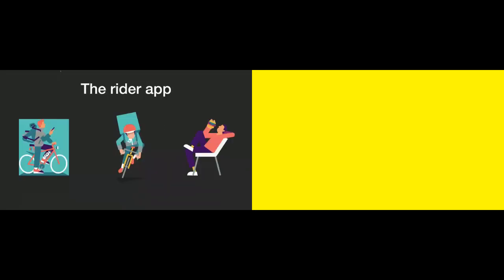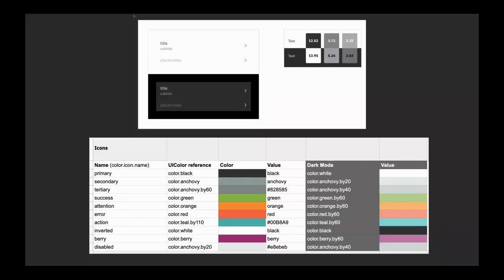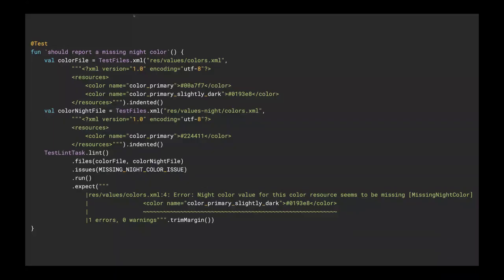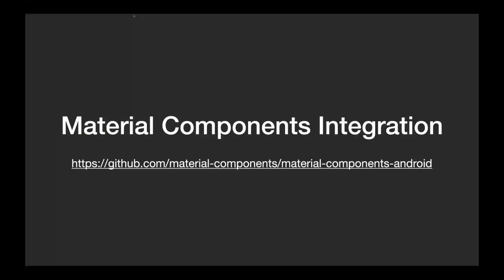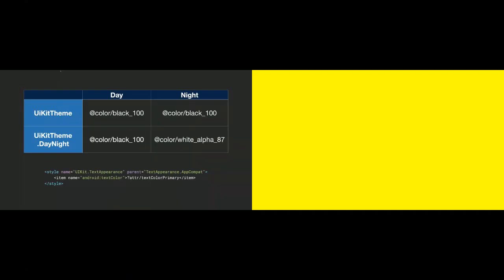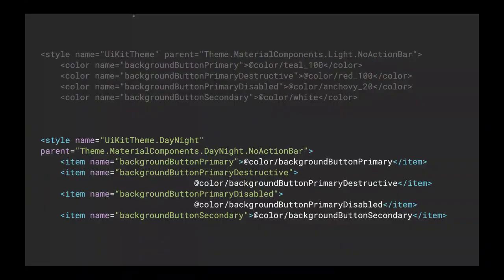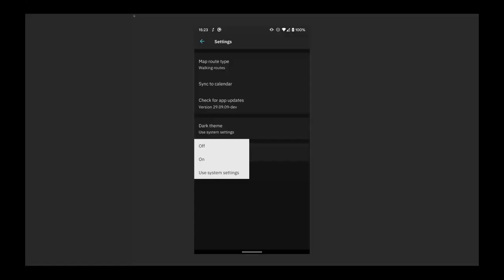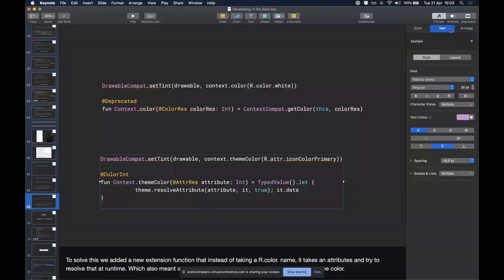Developing in the Dark by Daniele Bottillo, Deliveroo EN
This session was given at Paris Android Makers 2020 by Daniele Bottillo, Deliveroo.

Night mode is live! Android 10 is out and users can turn on this option on their phone, so it's time to adopt it. Yet many perceive its adoption as hard and complicated for an existing application.

This talk will show the journey of the Rider app at Deliveroo to support night mode: starting from the adoption of the new material components library, to tackling an existing design system to support multiple apps. It will show to how to design a new day and night theme and how to approach this migration within a team, with the constraint of a two weeks release cycle.

By the end of the talk you'll have a good idea of how to support dark mode on an Android application.